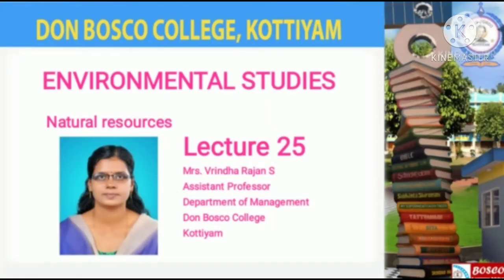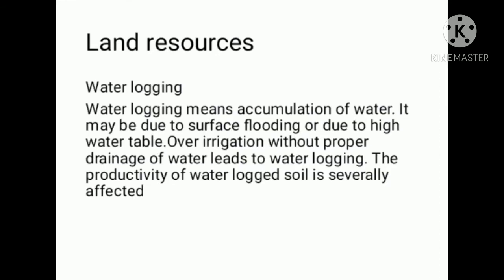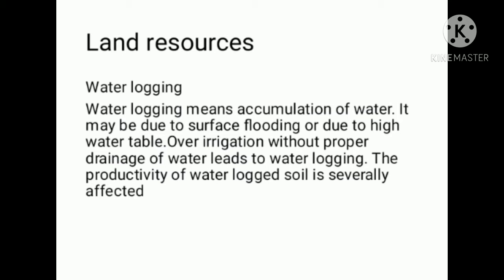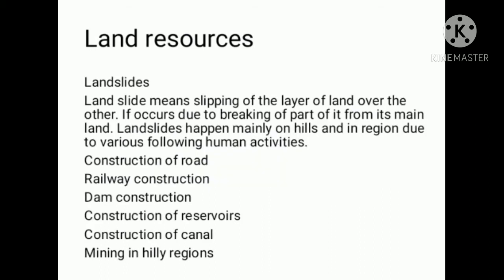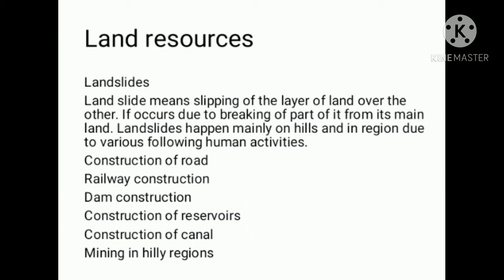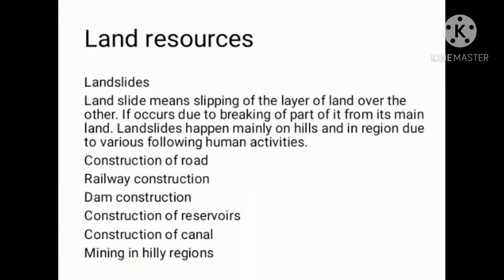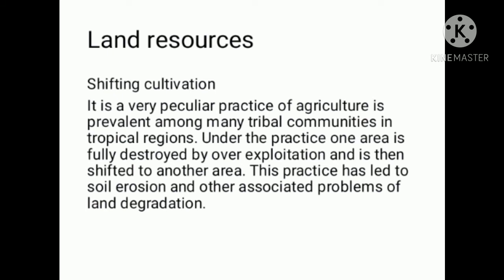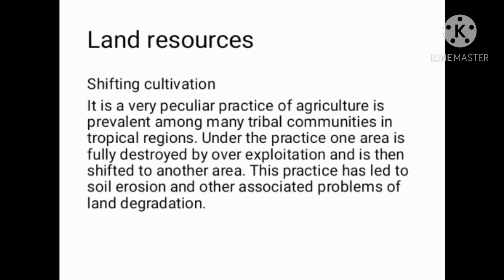LECTURE 25- ENVIRONMENTAL STUDIES- LAND RESOURCES-LAND DEGRADATION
Various factors responsible for land degradation are as follows. Soil erosion Desertification Salination Water logging Landslides Shifting cultivation Urbanization Soil pollution